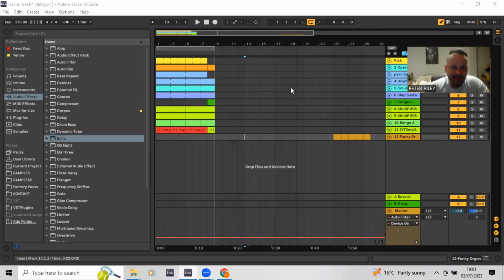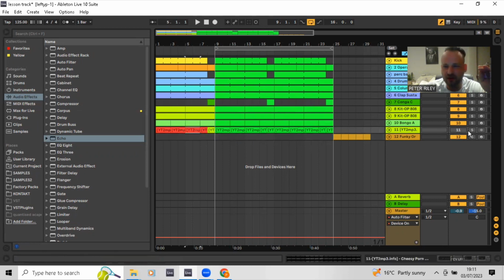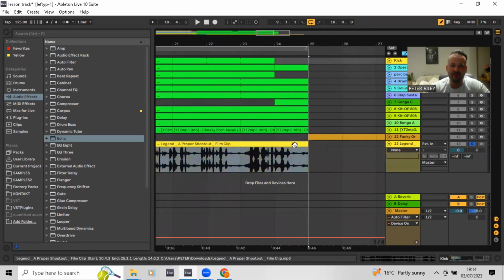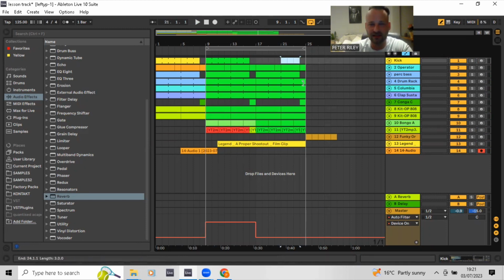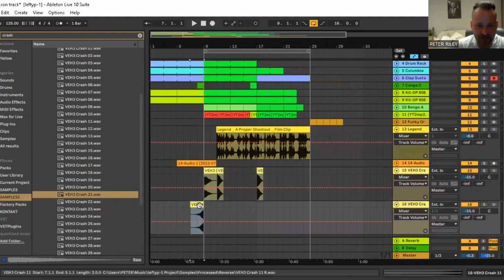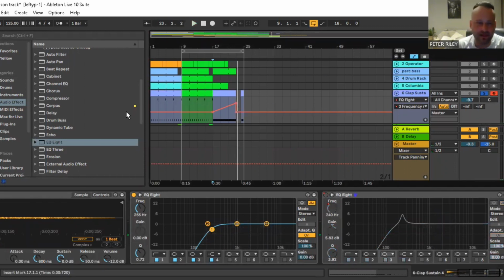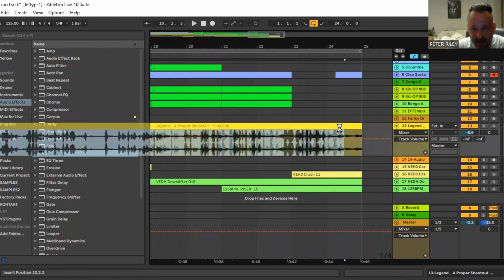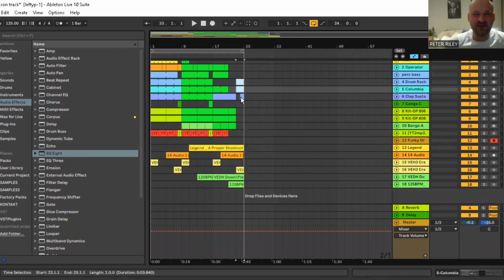Ableton Tutorial Breakdown Trials to Ignite Creativity - Lesson 5